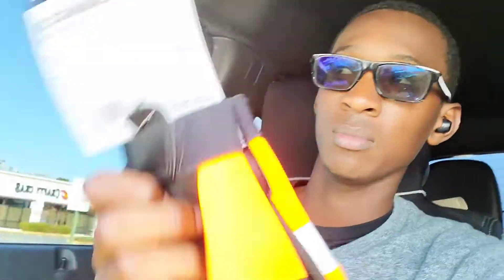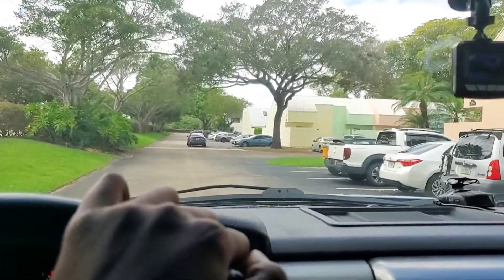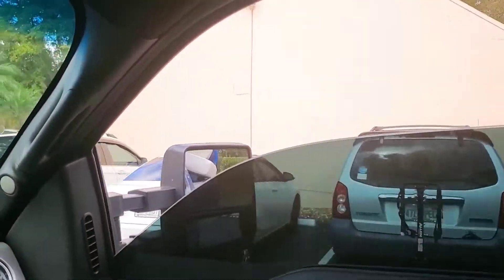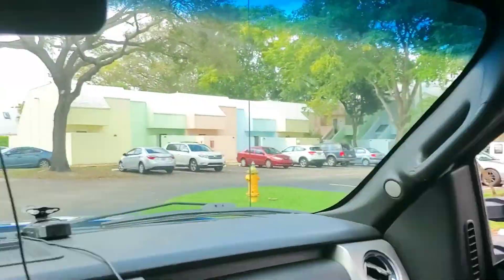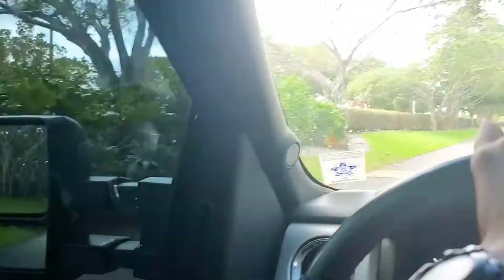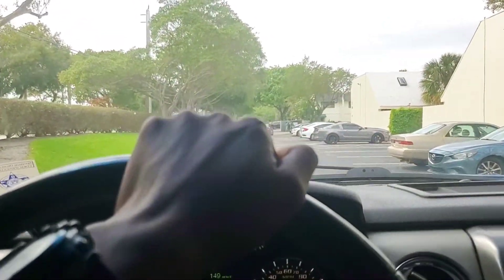How I make extra income with my pick up truck | Side hustle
Today I'm showing everyone how I make extra income by using my pick up truck to make some cash, by assisting people move items.

Check out me out on Instagram
(ReelbiteTv) and Snapchat (chris2black)
This is my channel where we do everything outdoors related. But lately everyone has been enjoying my investment videos, so we'll keep these videos going.